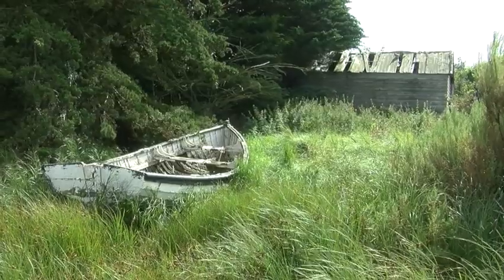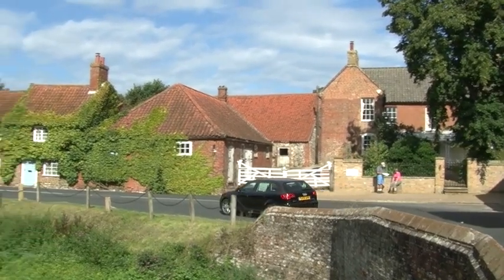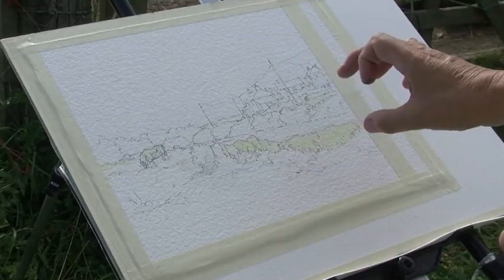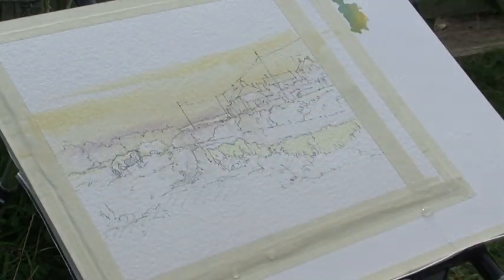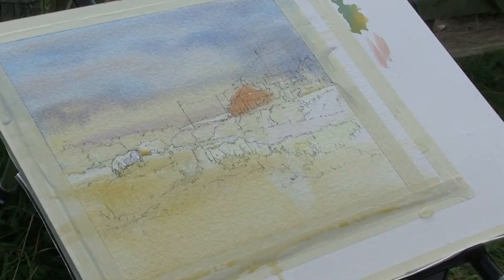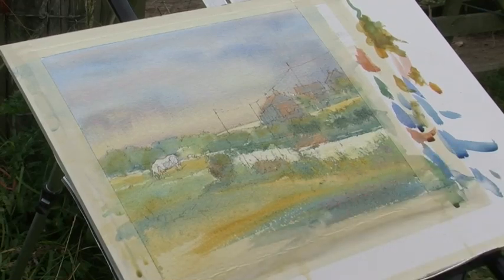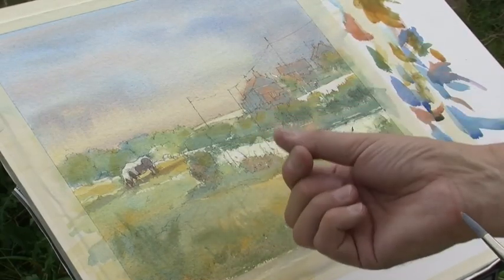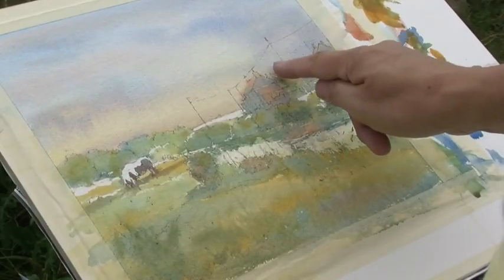Successfull Summer Watercolour Landscapes With Robert Brindley RSMA